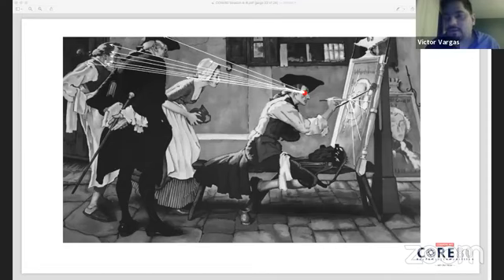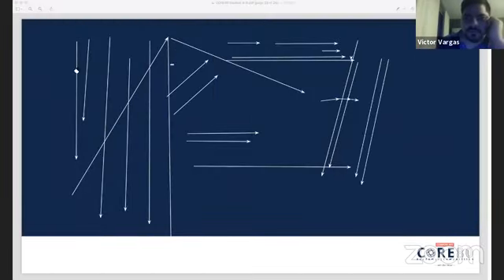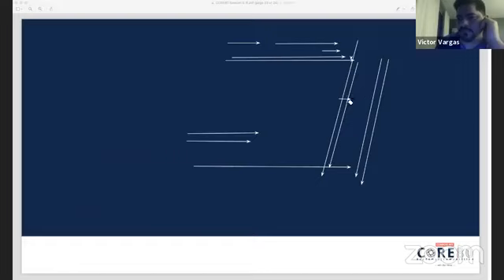CORE80 Session 4 V5 Demo D Repeating & Radiating Lines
The attendees practice revealing and reading the repeated and radiated lines.

The CORE80 Experience is a four-week course on how to reveal and read 16 hidden secrets used to compose masterpieces that have pasted the test of time. Learn to see past the paint and through the mind of 80 master artists and illustrators; like Rockwell, Michangelo, Degas, Hopper and Caravaggio.